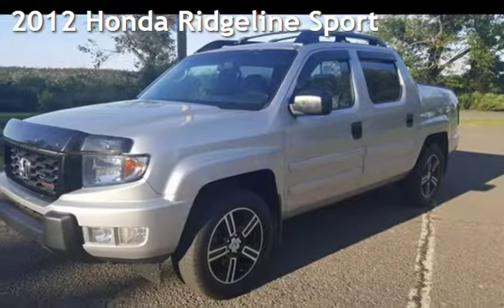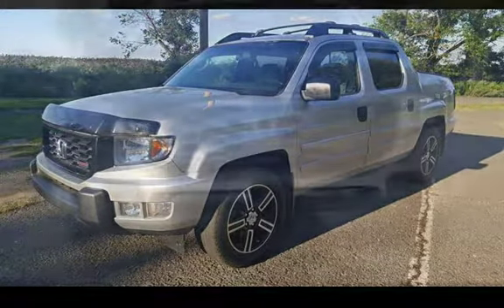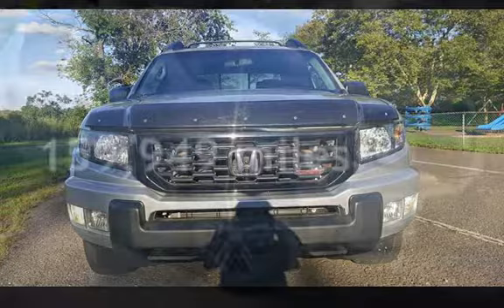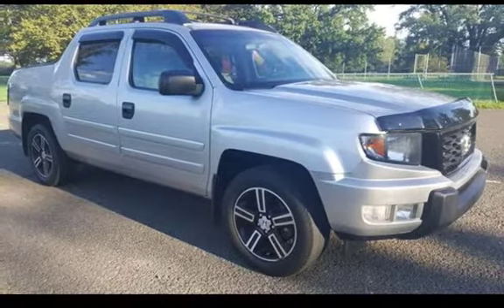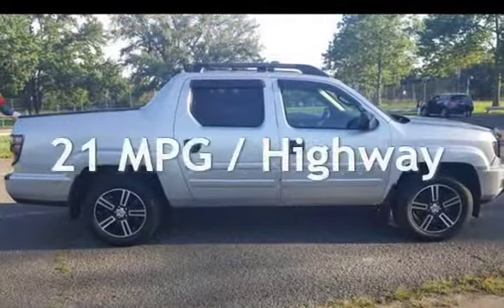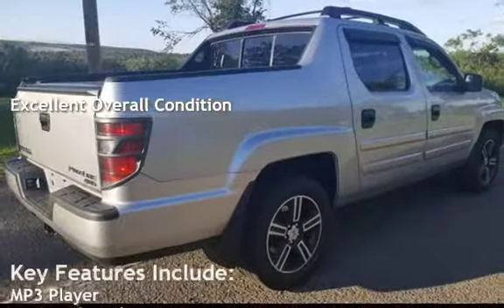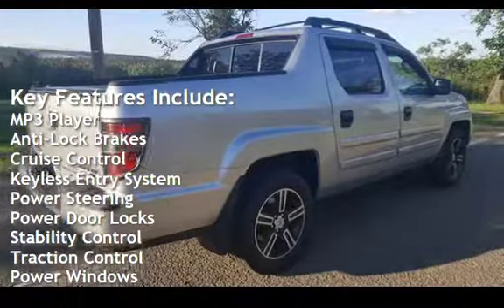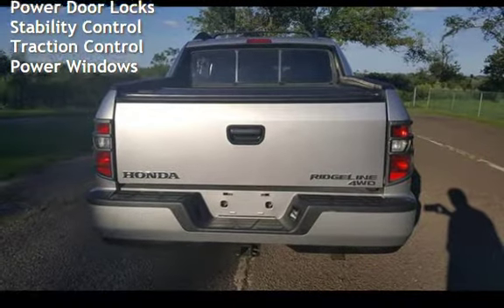2012 Honda Ridgeline Sport for sale in SOUTH RIVER, NJ